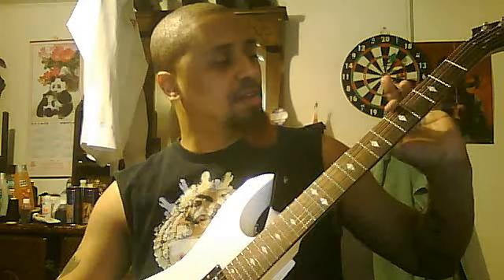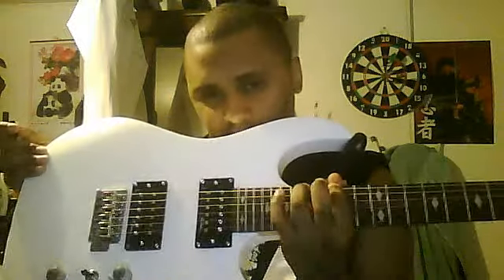Karasu's own warming up guitar techniques.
Karasu explains his warming up techniques before a show.